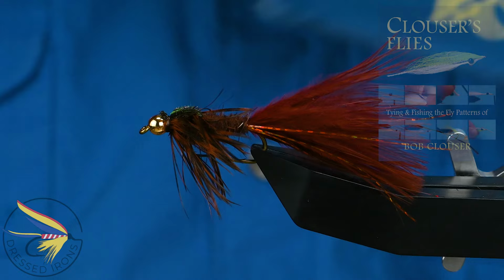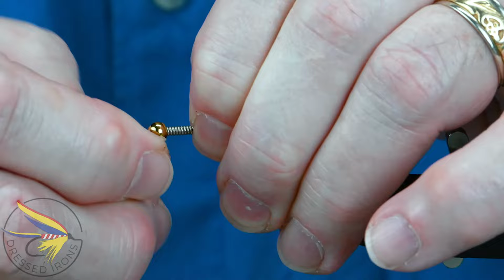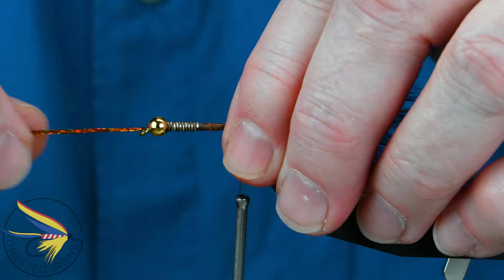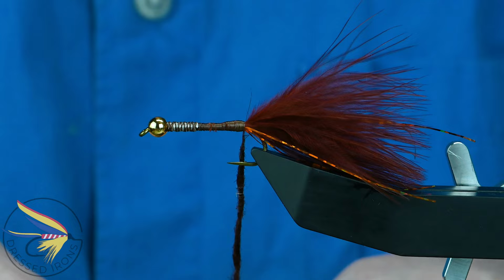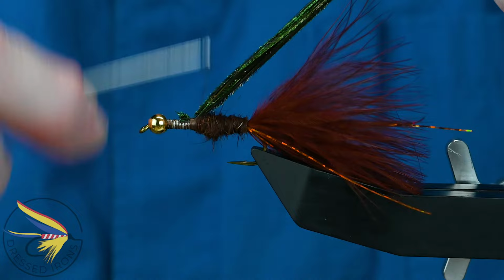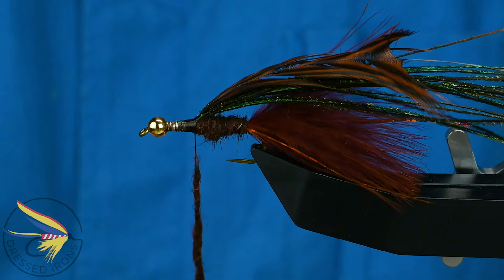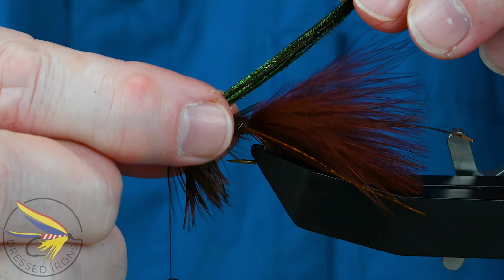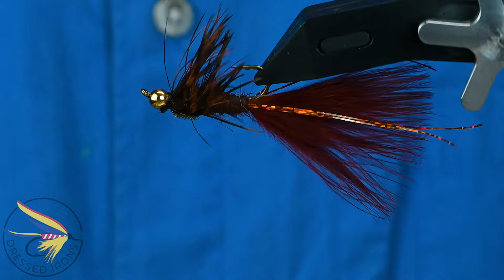Tying The Clouser Swimming Nymph - Dressed Irons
Step by Step showing you how to tie the Clouser Swimming Nymph.

Hook:          Mustad R74 (9672), #6-#16
Thread:       UTC Ultra Thread 140 Denier, Brown
Tail:             Marabou, Brown
Flash:         Holographic Flashabou, Copper
Body:          Squirrel Dubbing, Dark Brown
Hackle:       Grizzly Soft Hackle: Brown
Wingcase:  Peacock Herl
Weight:       3/16 Gold Bead, .020 Lead Free wire, 15 wraps

The Clouser Swimming Nymph is a great fly for bouncing along deep runs, pockets and holes for Smallmouth Bass.  Bob Clouser published a great book on many of the flies he has developed over the years and the Swimming Nymph is one of my favorites when I need to get a fly deep and kept in the zone when Smallmouth fishing.  Clouser Flies ) is a great book if you happen to be in a situation where Smallmouth Bass is your primary target.  There are many great flies along with wonderful photos, detailed step by step instruction and LOTS of patterns for many species. Add some Swimming Nymphs to your box in Olive, Brown and Black in sizes 6, 8 & 10 and you will be catching bass and panfish all day. - - Enjoy

- 50 years behind the vise - The fly tying techniques of Bob Clouser & Lefty Kreh